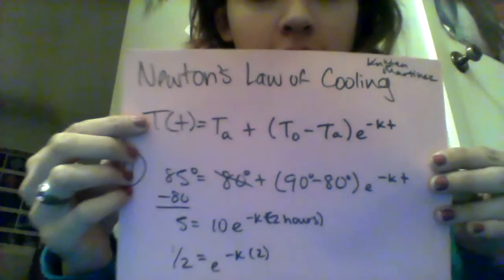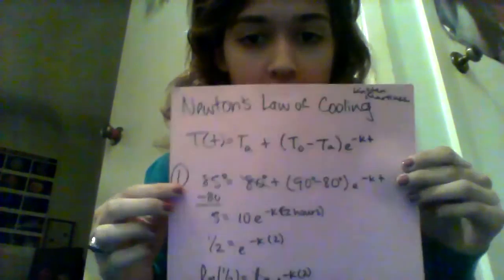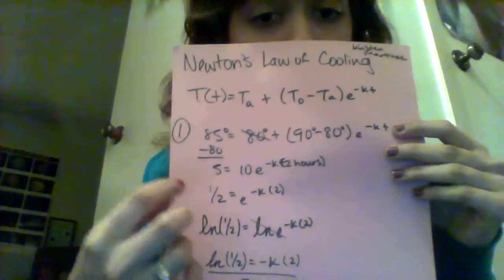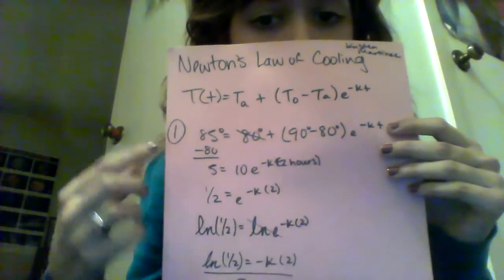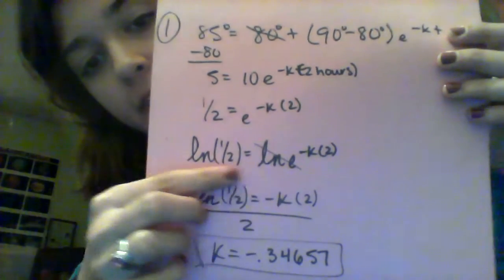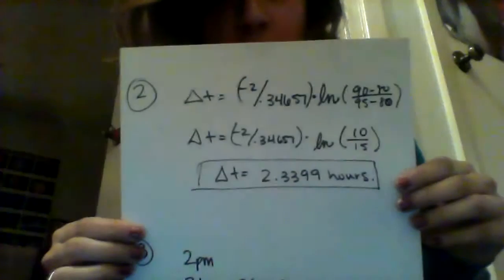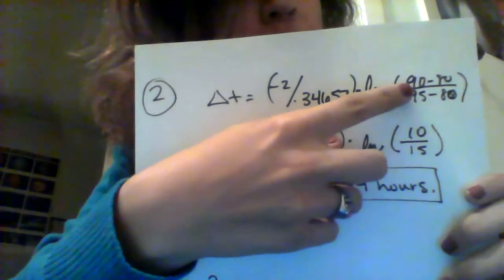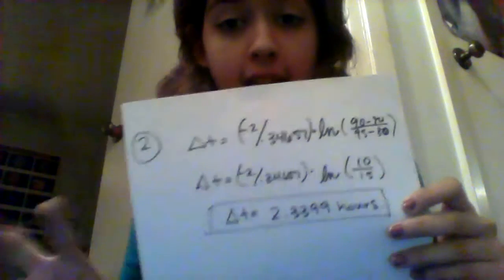Newtons Law of Cooling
By: KRISTEN MARTINEZ
MAT 1073.013
Professor Fies

Problem:
Jimmy comes back home from UTSA for spring break to find that his pet rat Joey died sometime between yesterday and this morning, due to lack of food and attention by Jimmy’s family. When Jimmy came home at 2pm, the body of his rat was approximately 90 degrees Fahrenheit, and at 4pm, the body cooled down to 85 degrees.  If Jimmy’s dad never changed the thermostat temperature, and nobody entered Jimmy’s room (except for Jimmy himself when he came back home to see his beloved Joey), his room stayed at a constant temperature of 80 degrees Fahrenheit. Approximately at what time did Joey die?